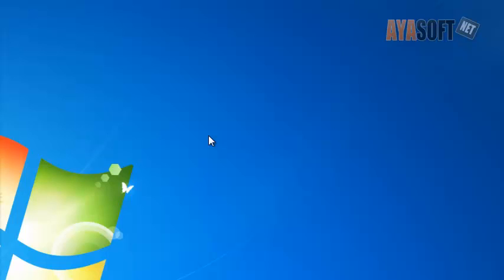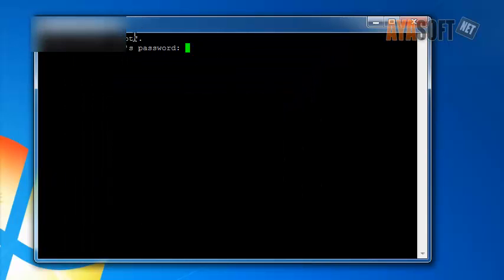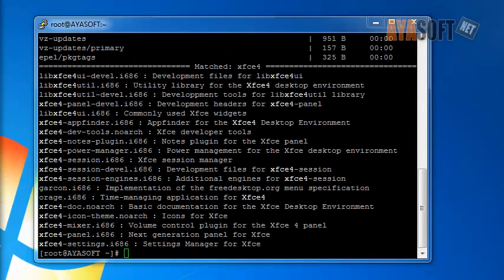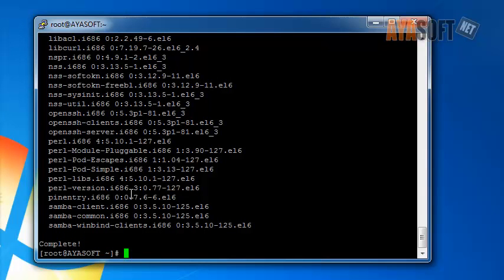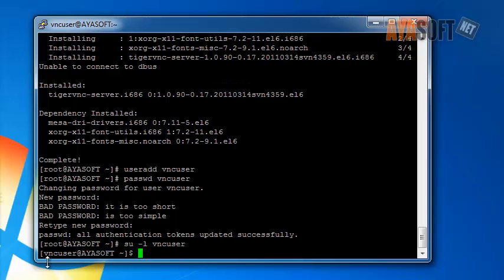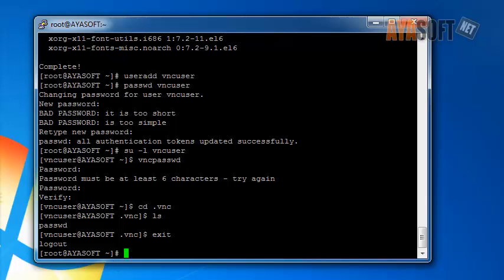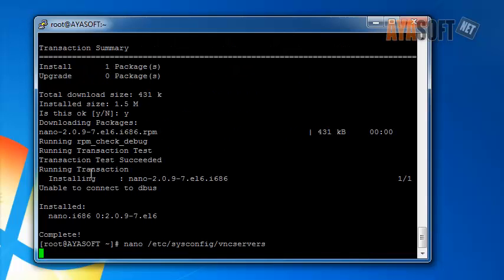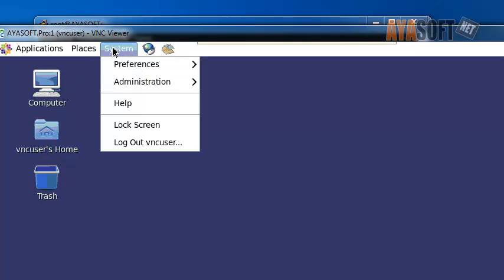Install VNC on Centos 6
Installation of a VNC Server on Centos 6 VPS.
Required Software & Tools
1- A VPS with minimal Centos 6 installation( Of Course ).